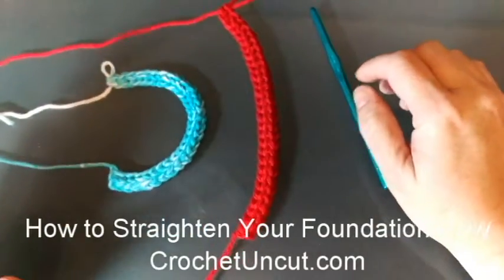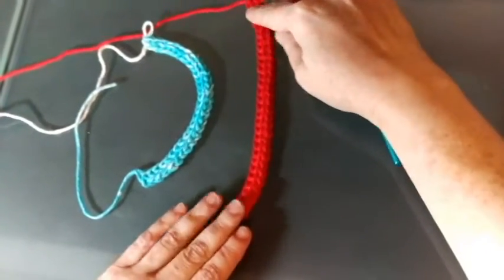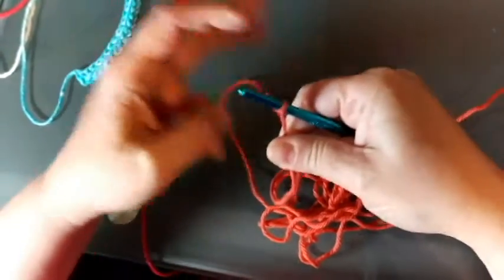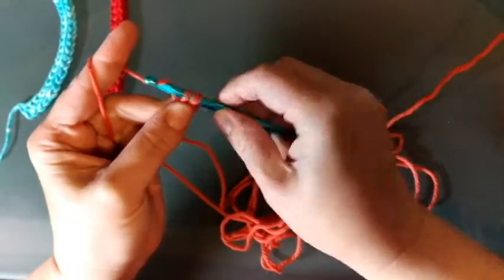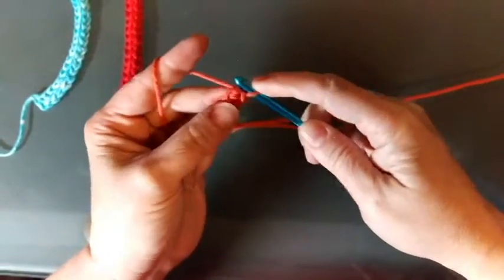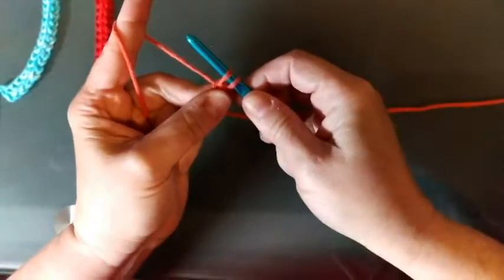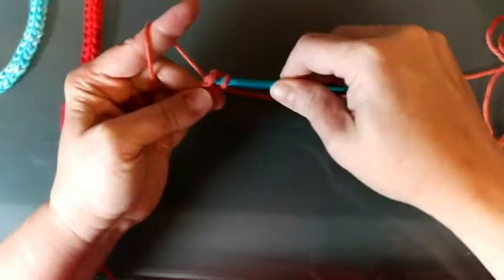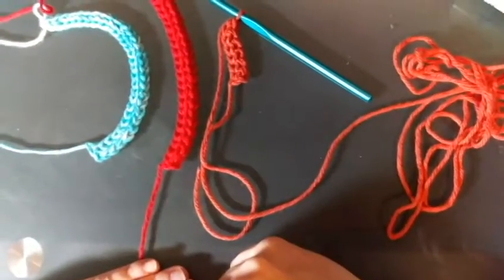How to Straighten Your Foundation Row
I love using foundation rows in crochet but not the way it tends to curve so I figured out how to straighten it as I go. I've only tried it with foundation single crochet (fsc) but it should work for fhdc, fdc, etc.